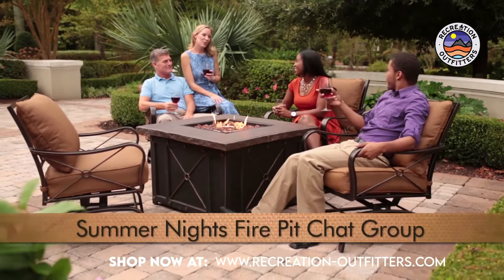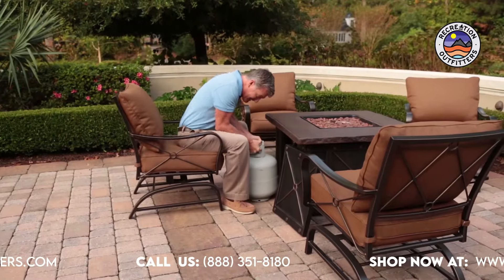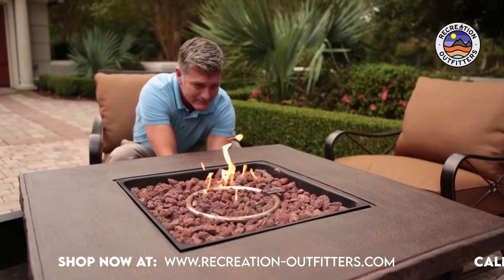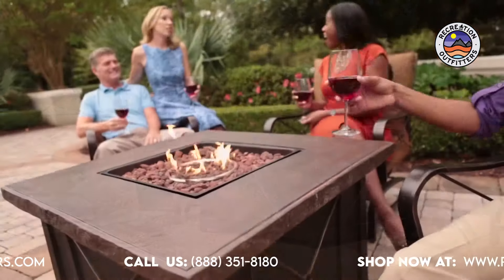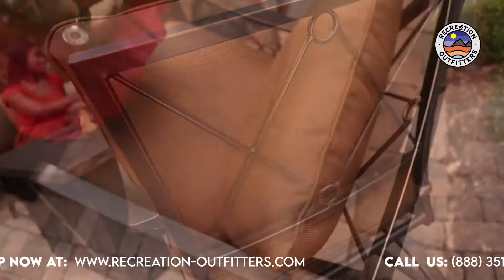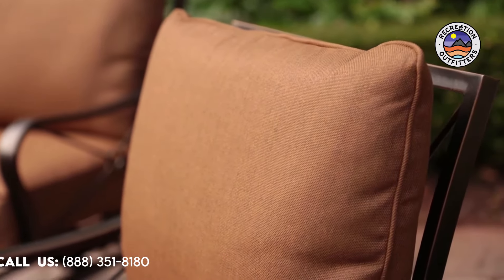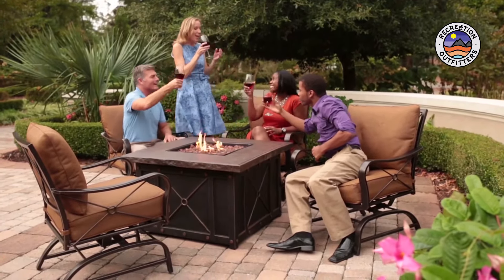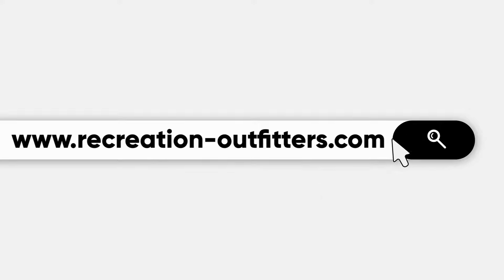Hanover Summer Nights Outdoor Dining Collection You Can Buy In 2021 | Recreation Outfitters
Turn to the Traditions dining set for comfortable outdoor dining by Hanover. The extra large dining table features a durable cast-aluminum top and offers a generous amount of room for food and beverages. Each swivel rocker performs a smooth, 360-degree spin and gentle rocking motion for guests to enjoy. Thick foam seat cushions are provided for each chair,